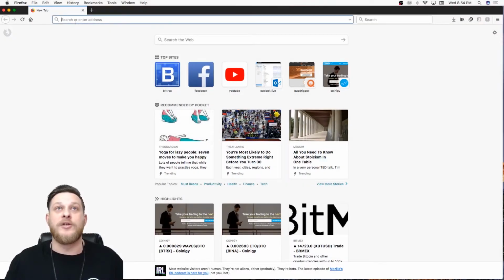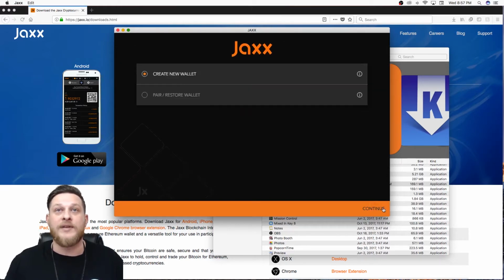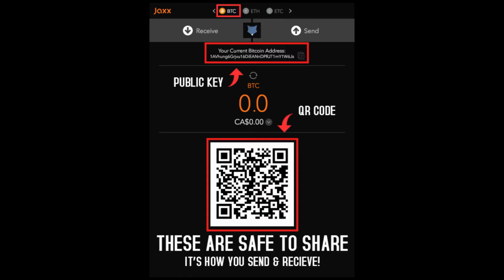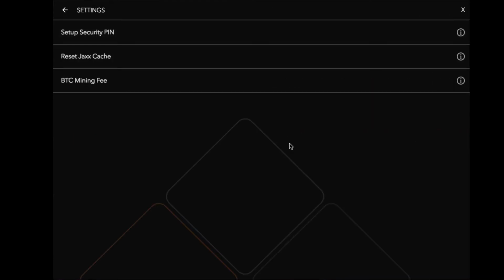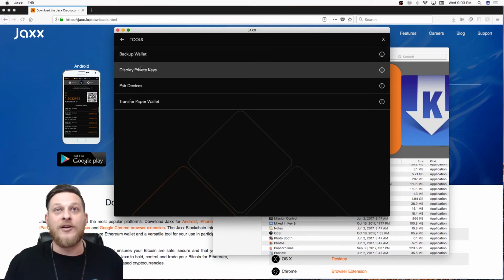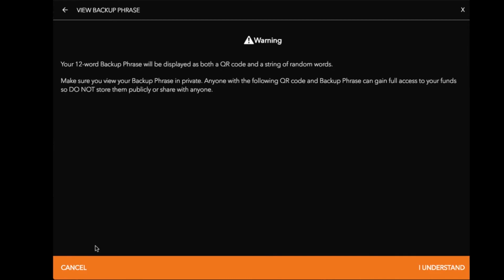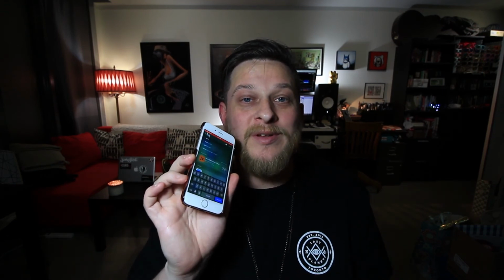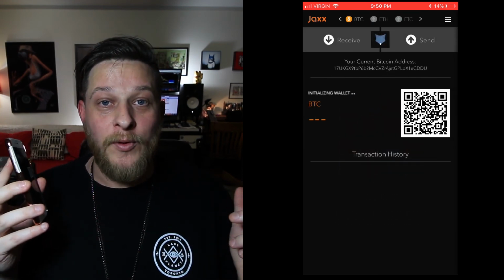Setting Up Your Jaxx Cryptocurrency Wallet